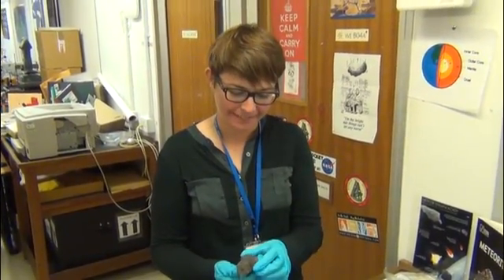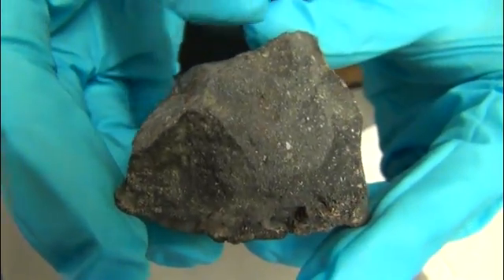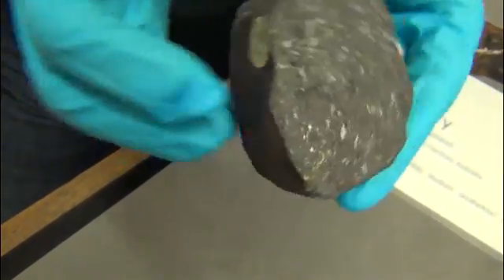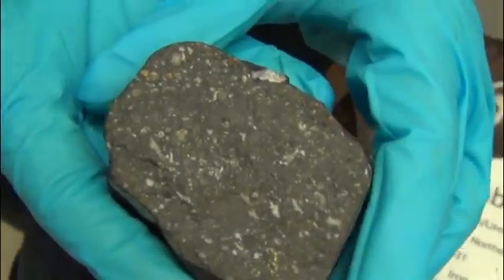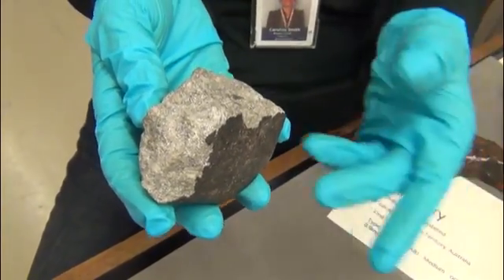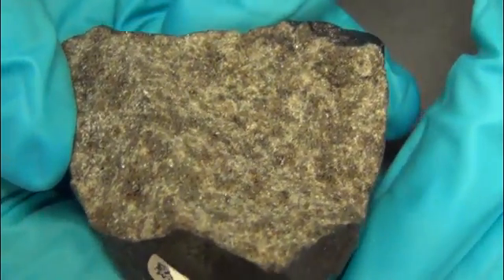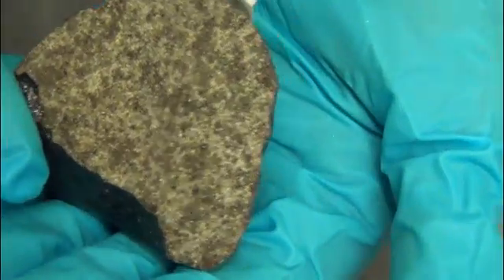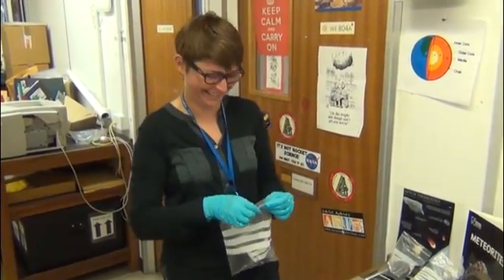Rare meteorites from London's Natural History Museum